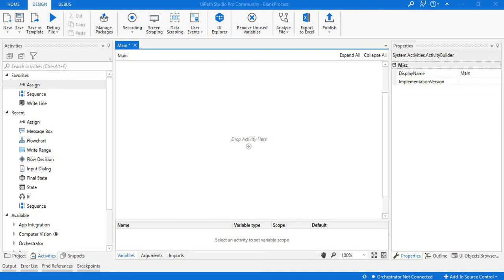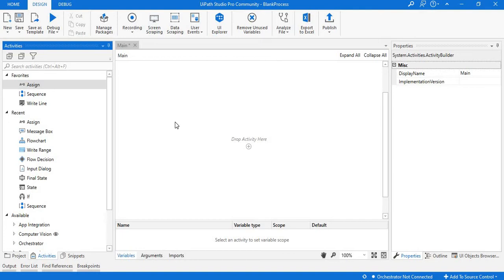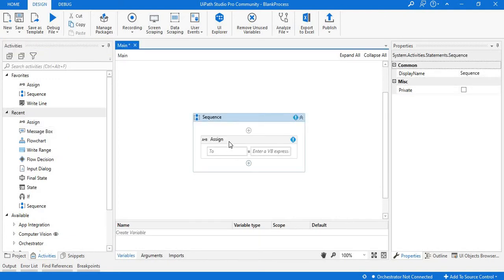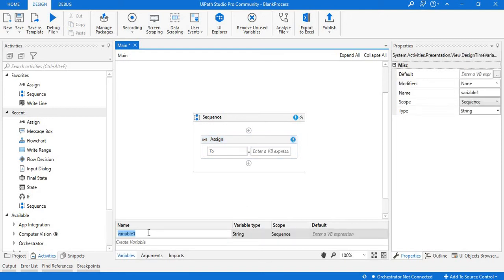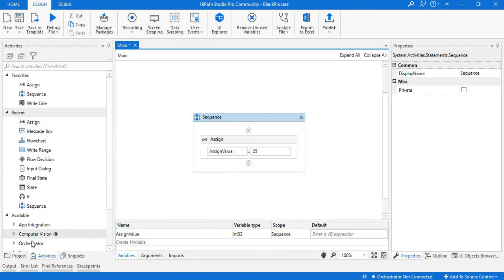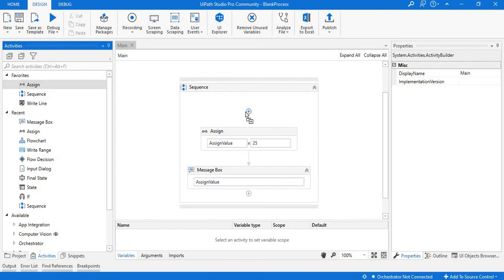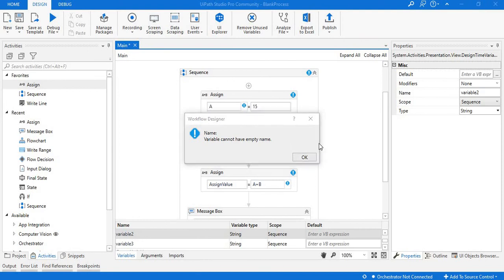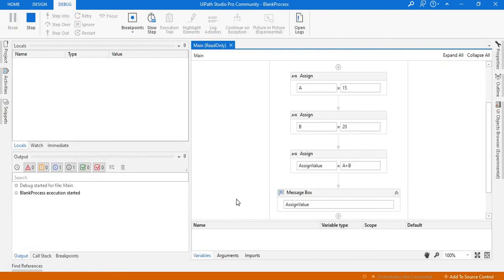Assign in Control Flow|| RPA || Automation || Ui path Studio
Hi Learners,

In this session, we are discussing the Assign Activity concept in Ui Path Studio.

Happy Learning :)

Leo 🦁